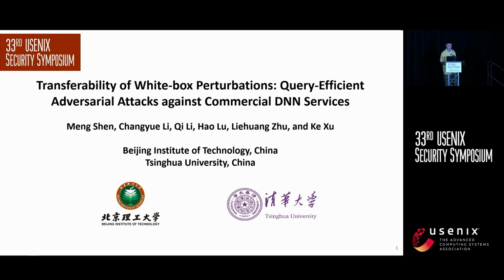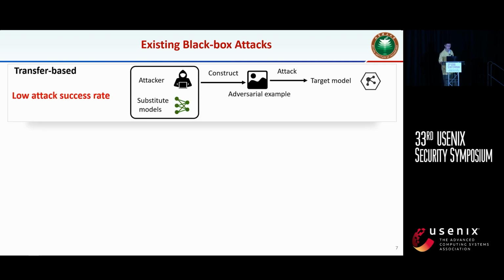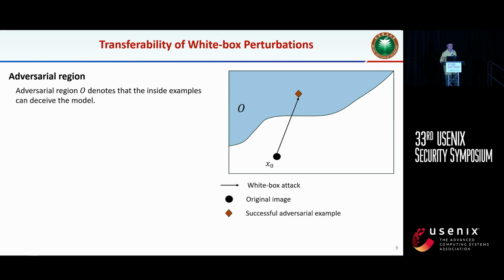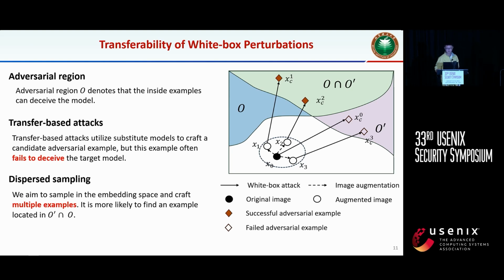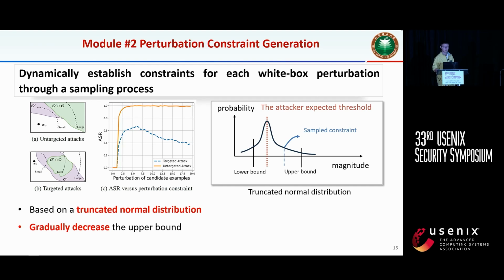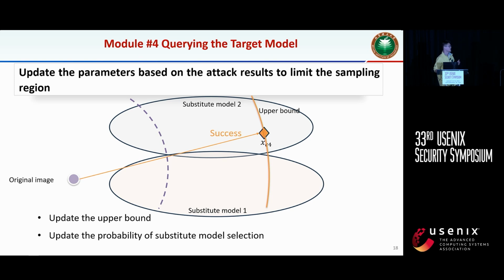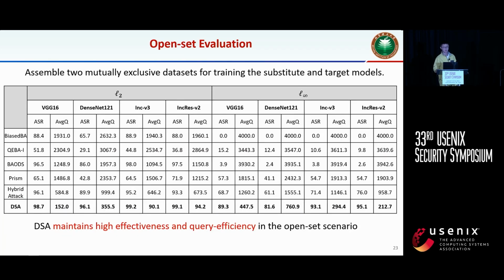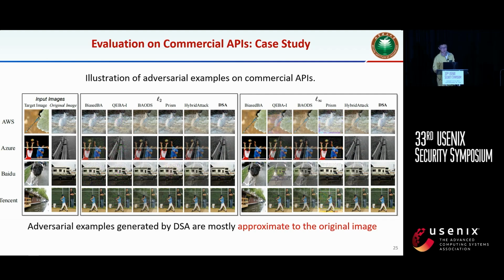USENIX Security '24 - Transferability of White-box Perturbations: Query-Efficient Adversarial...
Transferability of White-box Perturbations: Query-Efficient Adversarial Attacks against Commercial DNN Services

Deep Neural Networks (DNNs) have been proven to be vulnerable to adversarial attacks. Existing decision-based adversarial attacks require large numbers of queries to find an effective adversarial example, resulting in a heavy query cost and also performance degradation under defenses. In this paper, we propose the Dispersed Sampling Attack (DSA), which is a query-efficient decision-based adversarial attack by exploiting the transferability of white-box perturbations. DSA can generate diverse examples with different locations in the embedding space, which provides more information about the adversarial region of substitute models and allows us to search for transferable perturbations. Specifically, DSA samples in a hypersphere centered on an original image, and progressively constrains the perturbation. Extensive experiments are conducted on public datasets to evaluate the performance of DSA in closed-set and open-set scenarios. DSA outperforms the state-of-the-art attacks in terms of both attack success rate (ASR) and average number of queries (AvgQ). Specifically, DSA achieves an ASR of about 90% with an AvgQ of 200 on 4 well-known commercial DNN services.